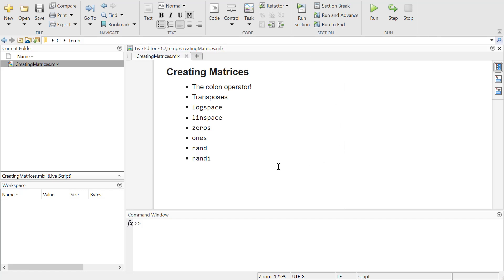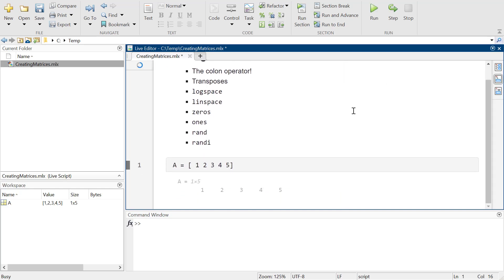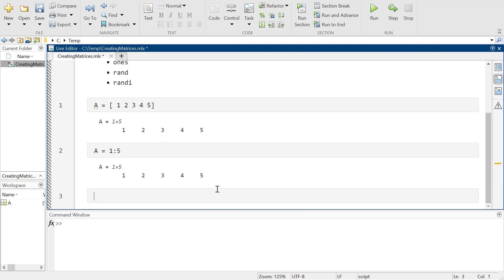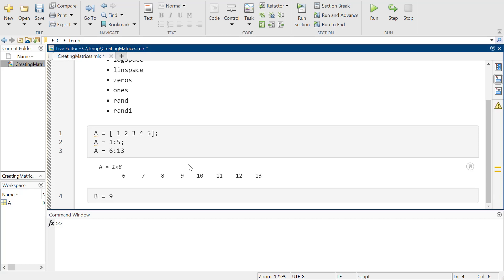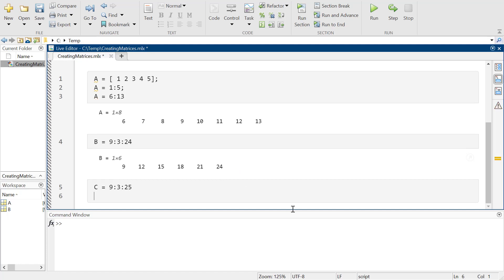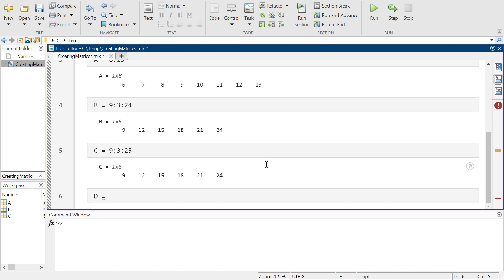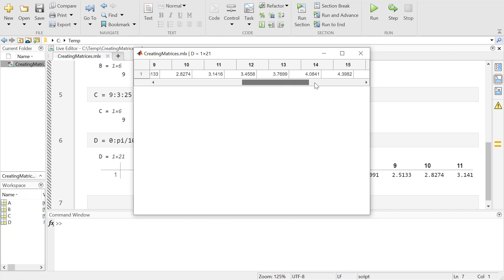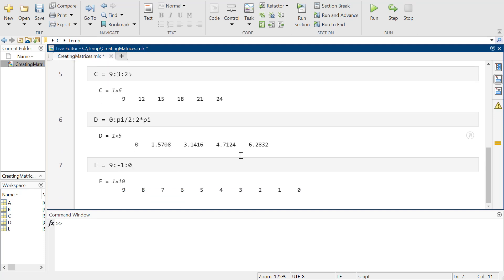Creating Matrices with the Colon Operator in Matlab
This is a quick and easy way to create a vector in Matlab.